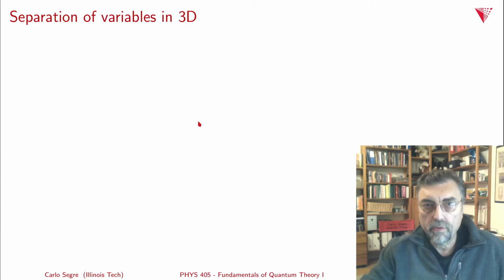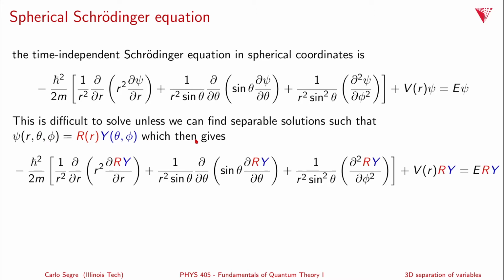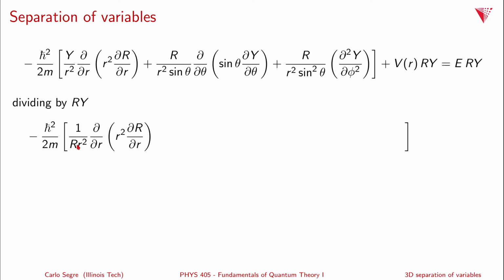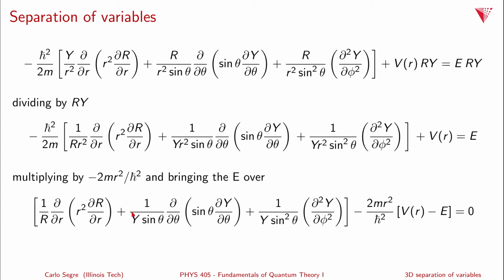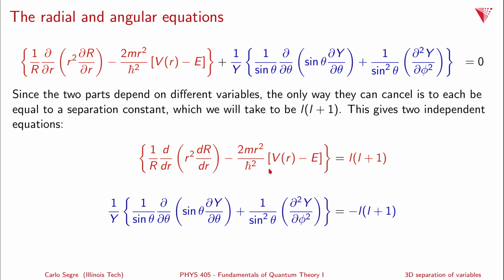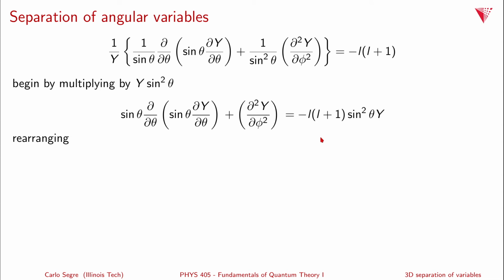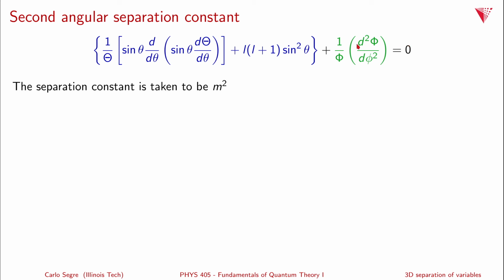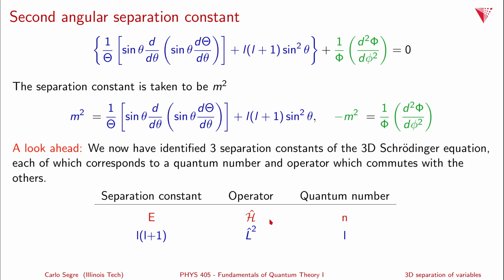4.02 Separation of variables in 3D